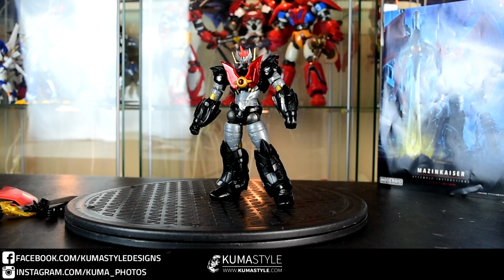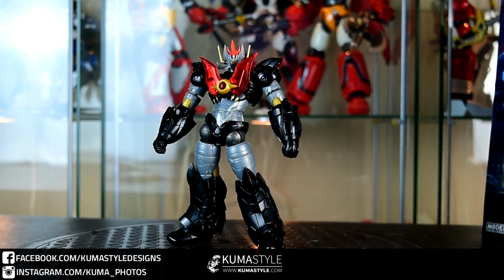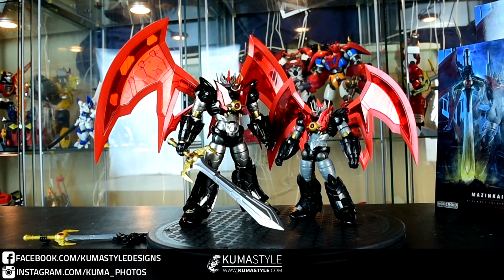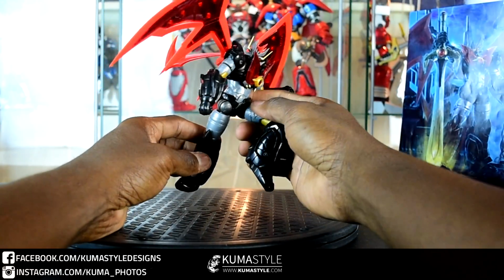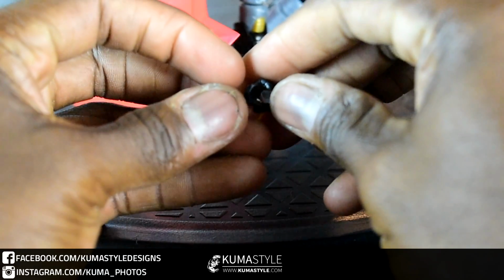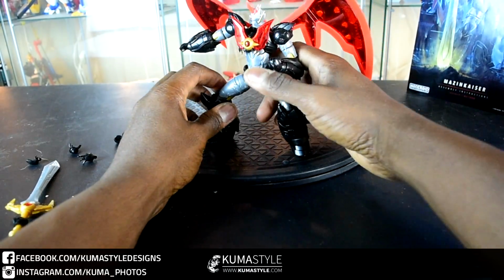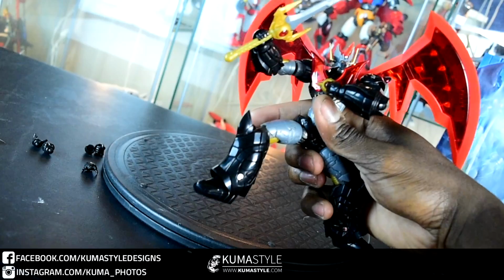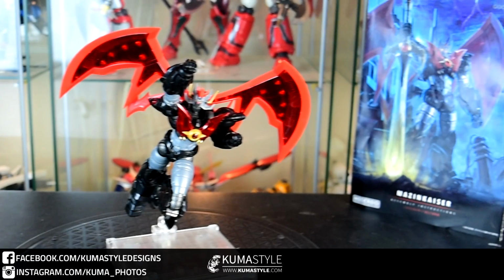Toy Review: Moderoid Mazinkaiser (Good Smile company)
Pictorial for this figure: